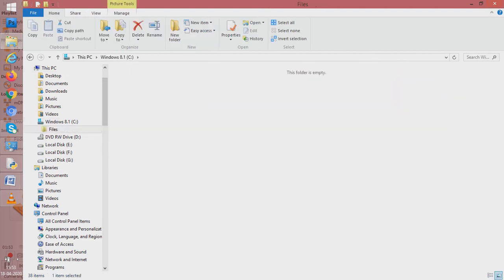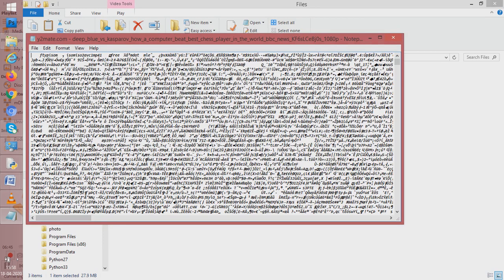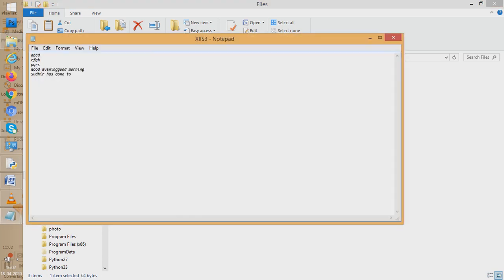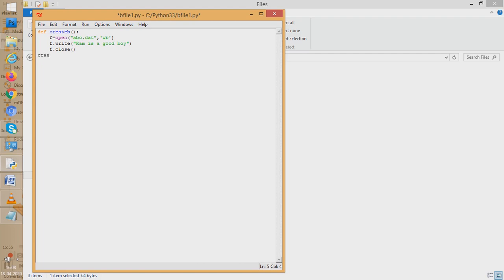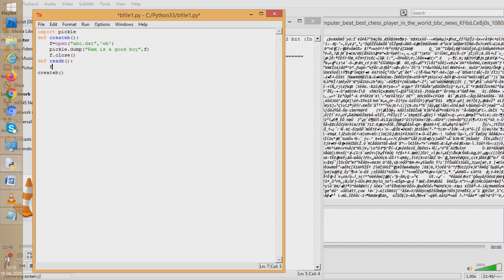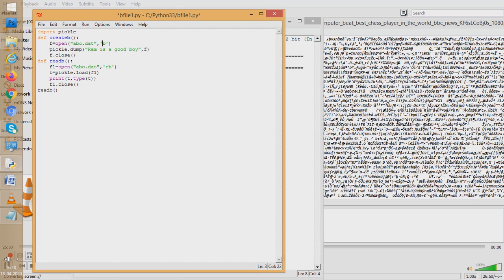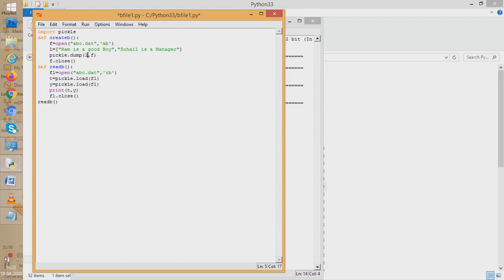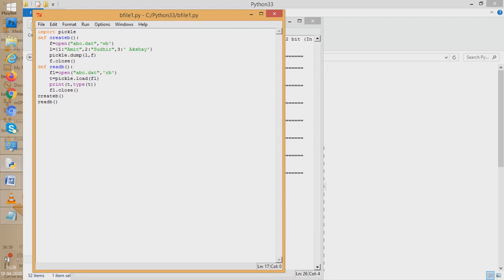Binary File Basic with Python Language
Binary Files with Python